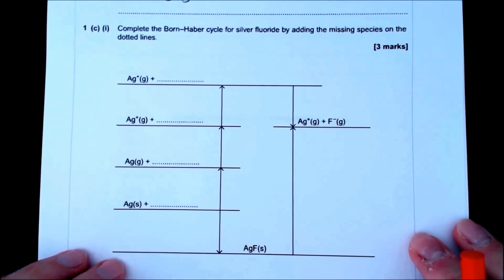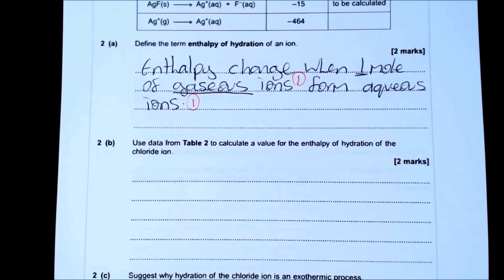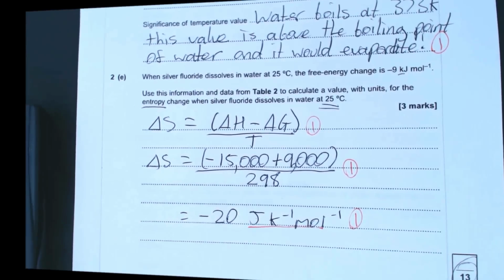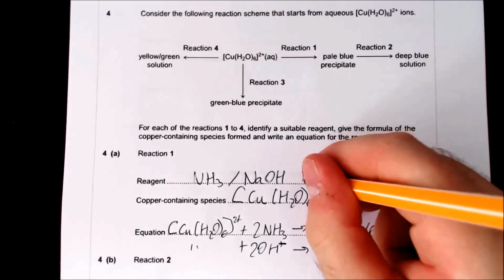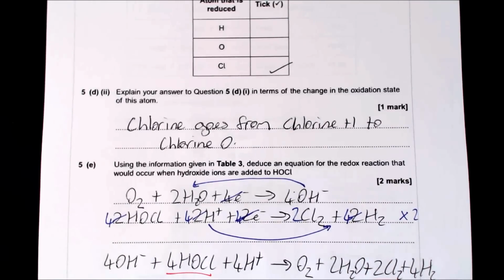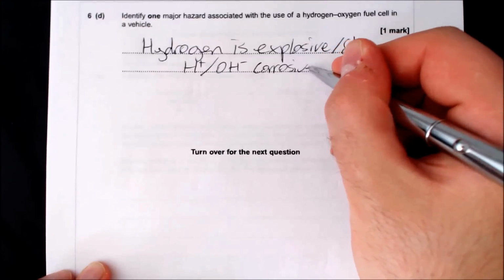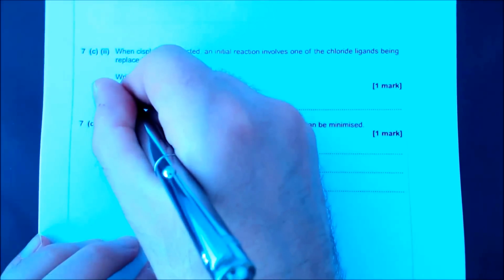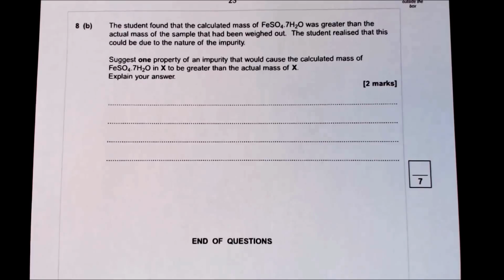AQA Unit 5 June 2014 Past paper work through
This video will go through all the questions in the AQA Unit 5 June 2014 paper. This video will show you all the hints and tips to make sure you can refine your exam technique and grab as many marks as you can. Remember knowing the content is only half of it, knowing how to answer exam questions is the other half.